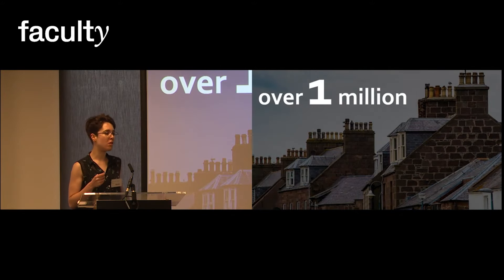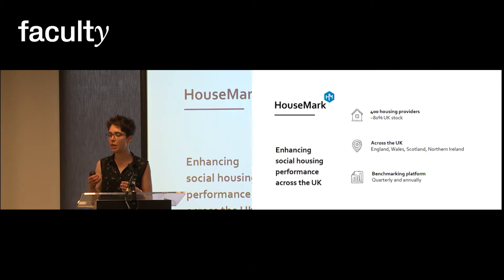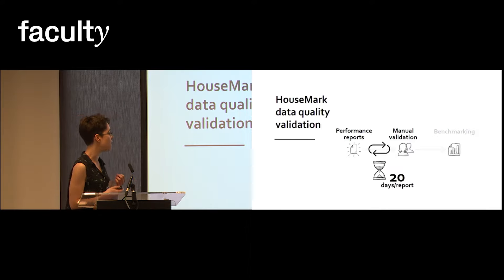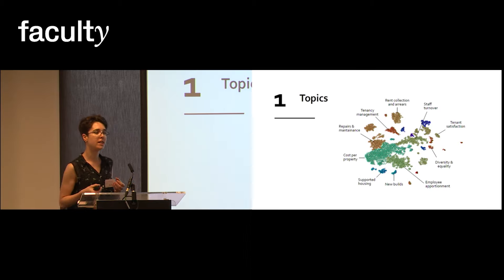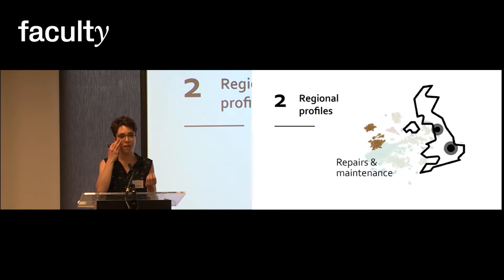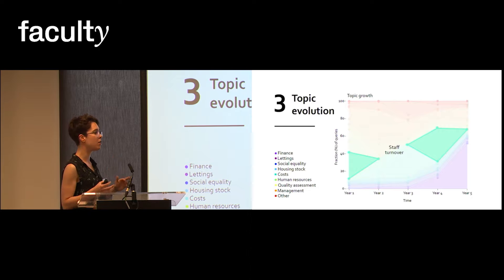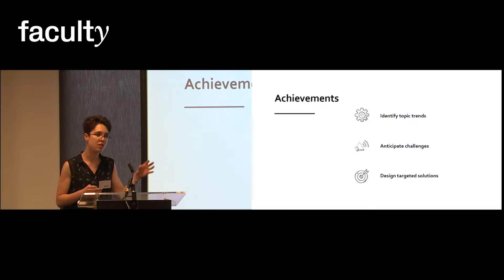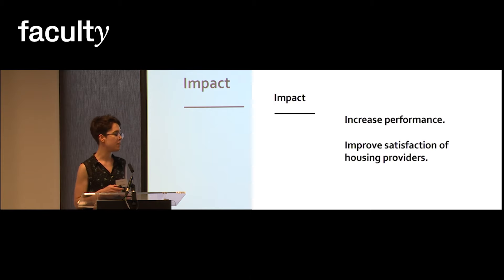Demo Day 14: HouseMark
Anna Hernandez Duran